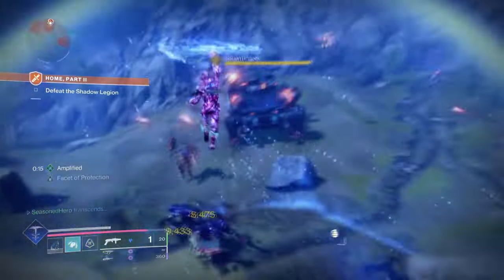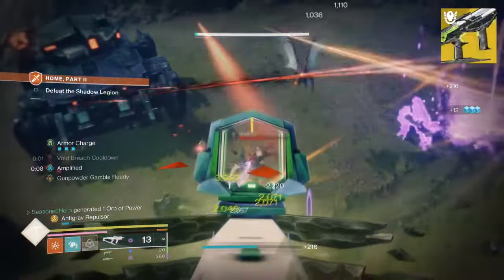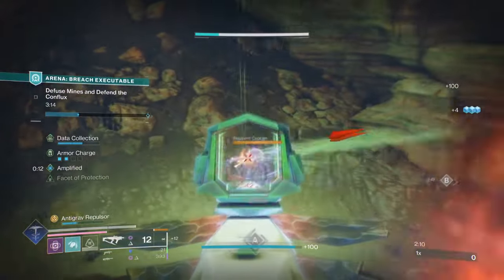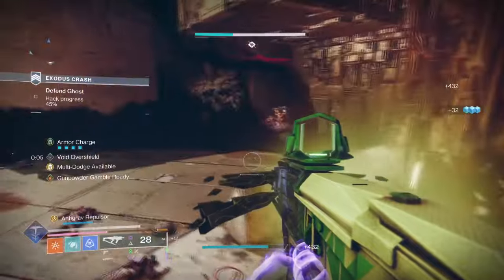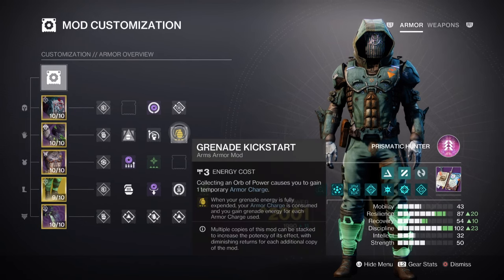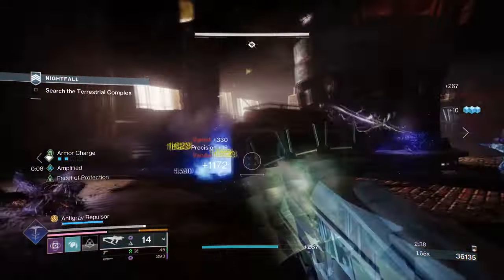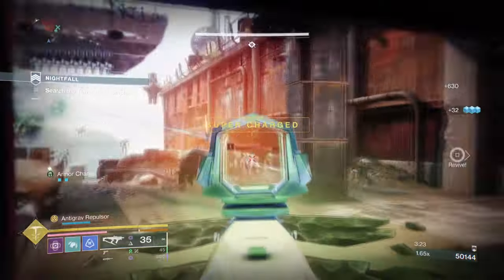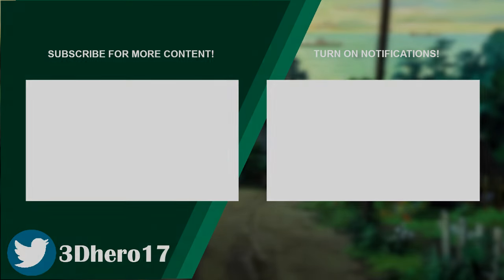Unique But POTENT Prismatic Hunter Build! (RADIANT DANCE MACHINE) - Destiny 2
Create the ultimate Prismatic Hunter build in Destiny 2 using manticore and radiant dance machine! Showcasing the most devastating combination of weapons, armor, fragments and mods for maximum damage output in PvE and endgame pve content.

00:00 Intro
00:51 Exotic
02:29 Subclass & Fragments Breakdown
04:09 Stats & Mods
05:37 Weapons and Perks
06:37 Conclusion

Enjoy :D